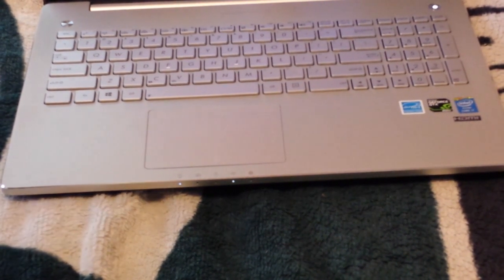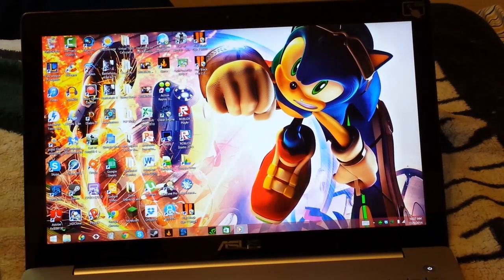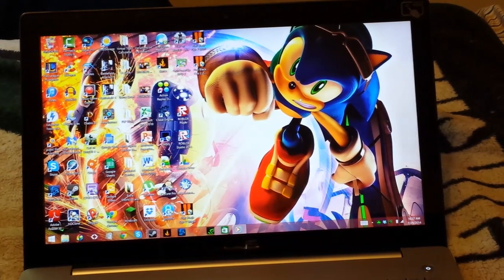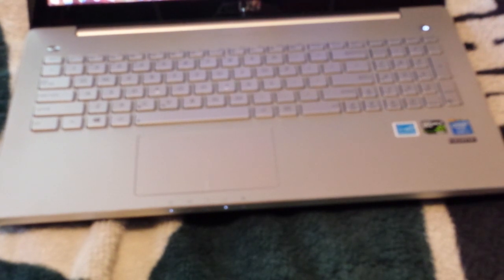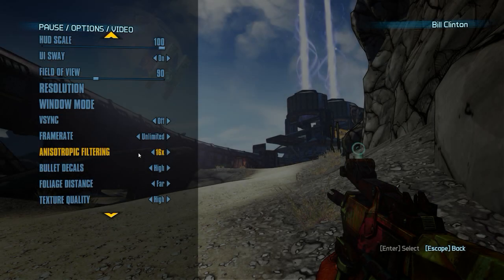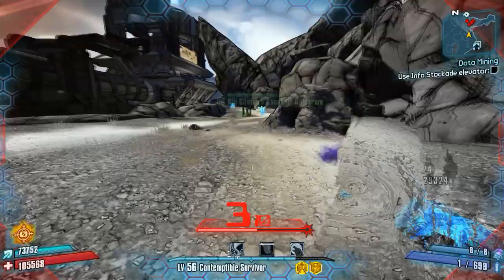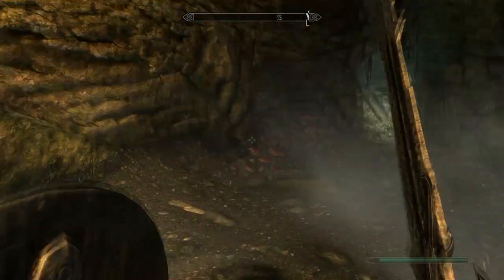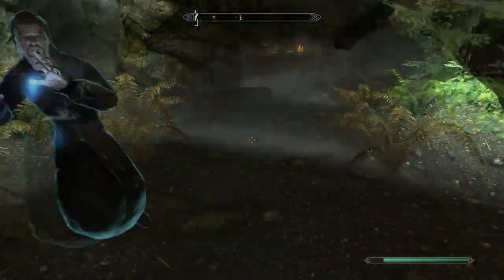Asus N550JK-DS71T Review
This is my review of the laptop that as of writing this description I have been using for the past 3.5 weeks. Overall, I am loving it, especially for gaming.